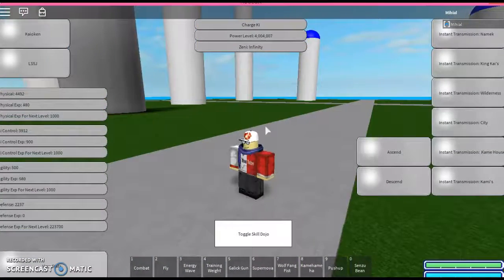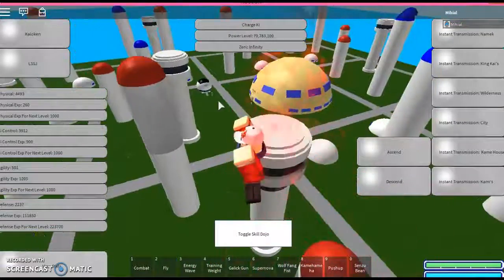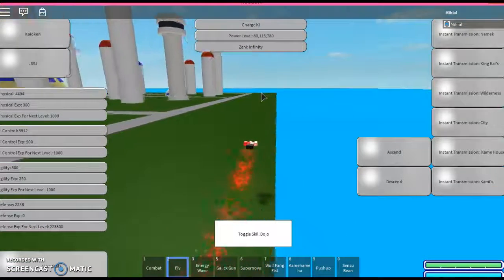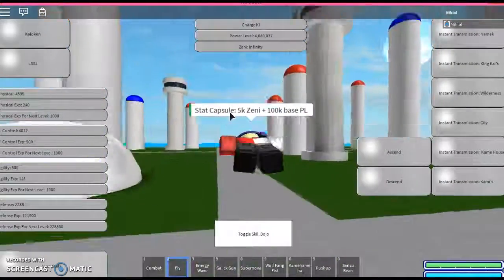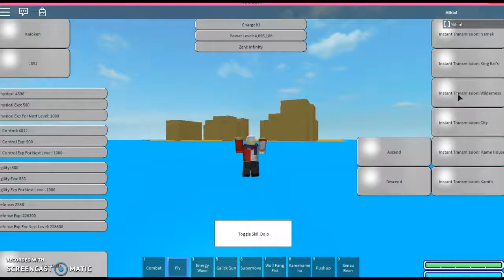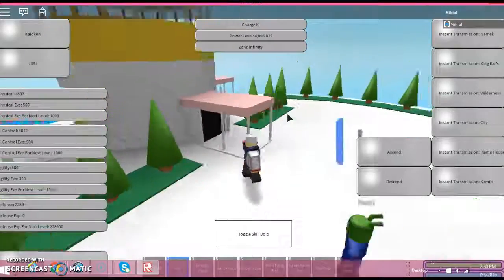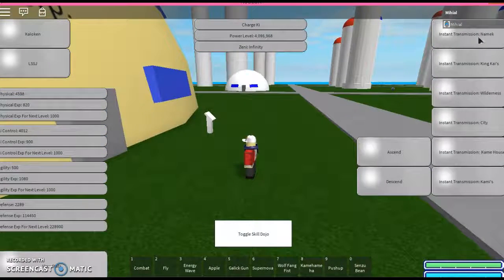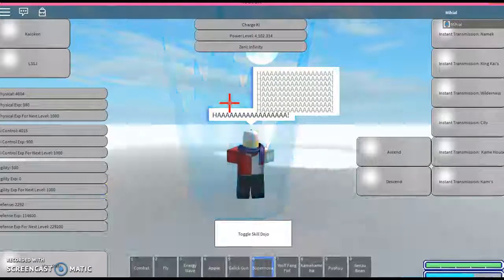DBZ Legendary Powers S2 Ep2: Tips on Training stats and LVs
msg to tris: sorry i recorded ep 2 without u, i only recorded it cuz it was a how to video